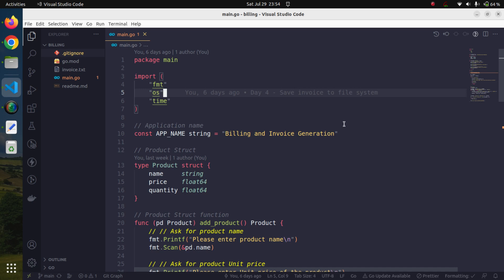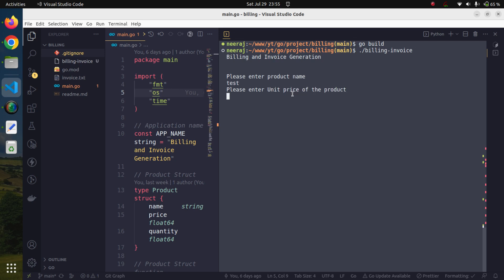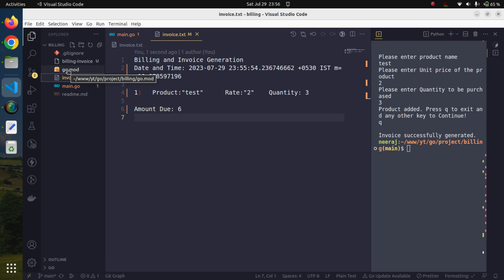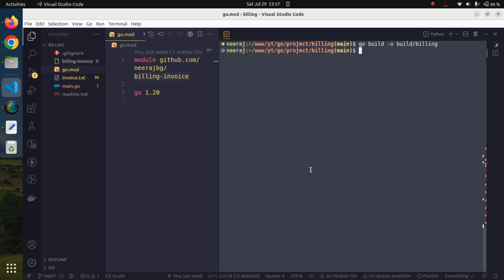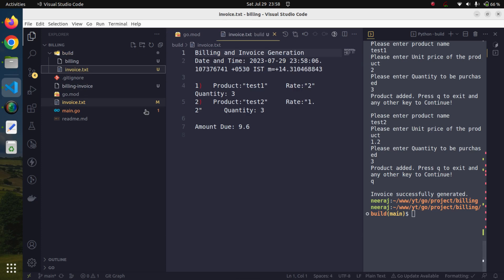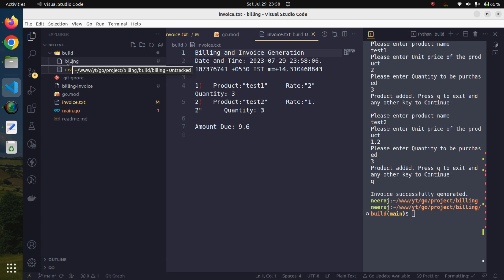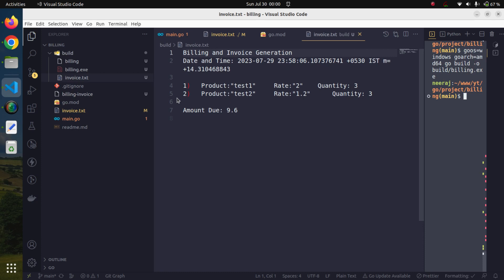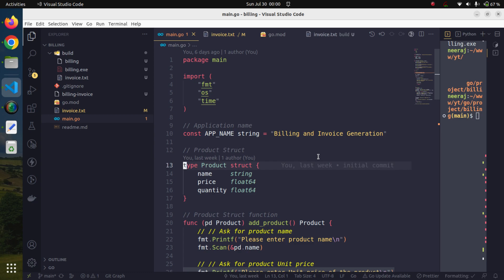Build Go Executable | Cross Compiling for Windows on Linux | Grow Your Skill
Get started to code real world Golang project by building simple CLI application

Let's make our application distribution ready. We will build the application into binary executable.

We will also see how we can cross compile golang application for different Operating Systems. We will compile the application for windows on Ubuntu.

golang
golang tutorial
golang tutorial 2023
learn go
interfaces in go
golang Interface
go language tutorial for beginners
Golang project
cross compiling for windows on linux